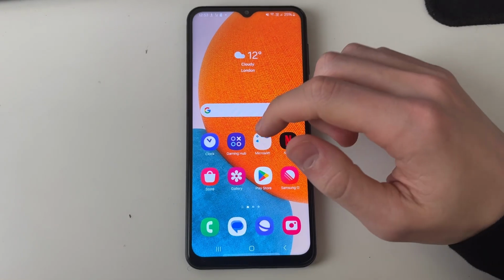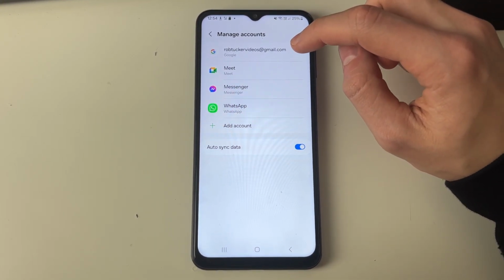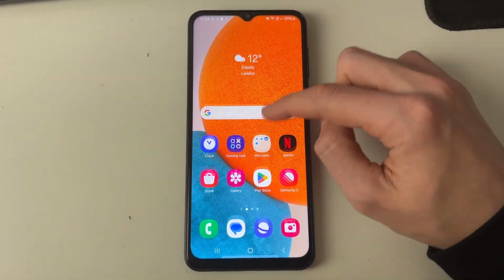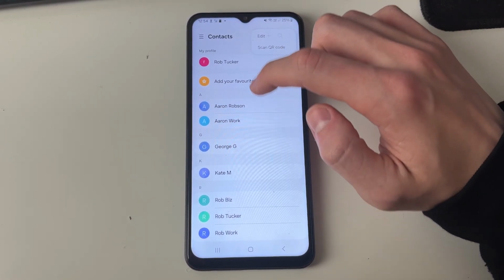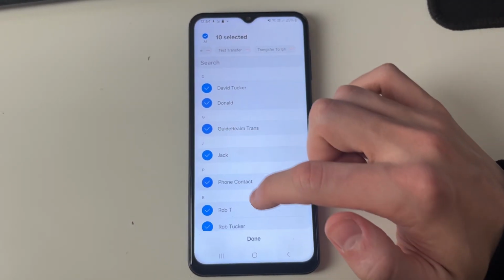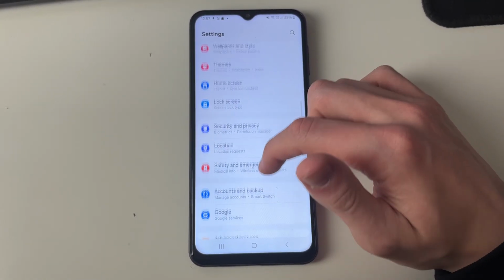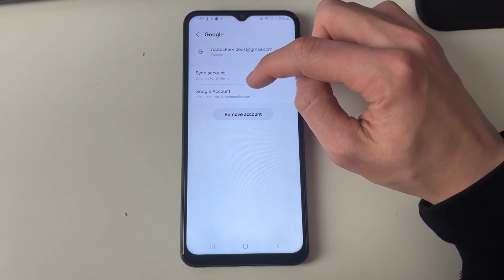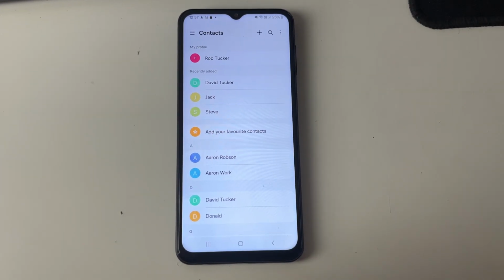How To Transfer Contacts From Android Phone To Android Phone - Full Guide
Learn how to transfer contacts from android phone to android phone in this video.

GuideRealm